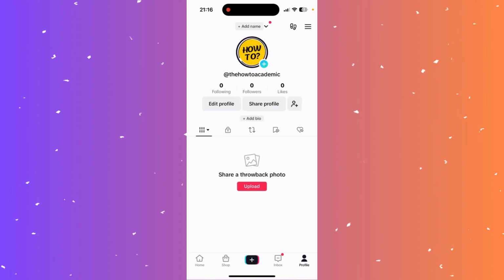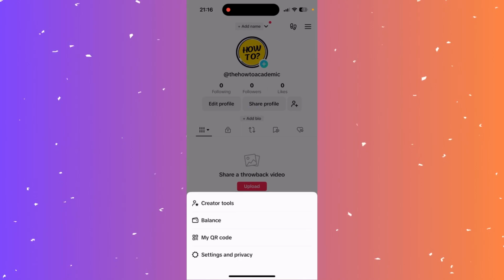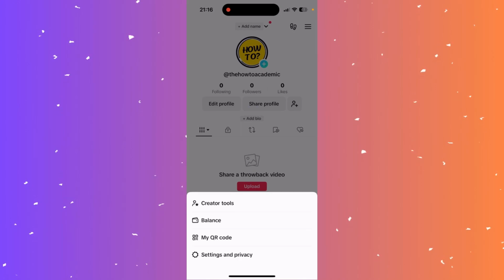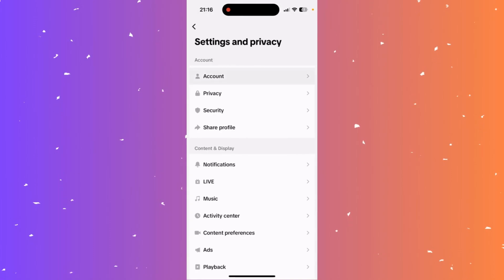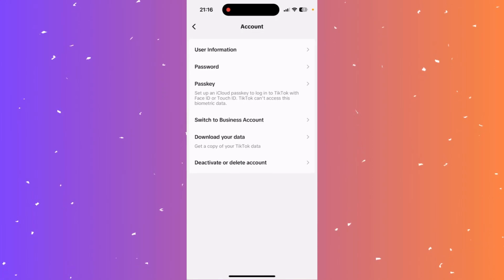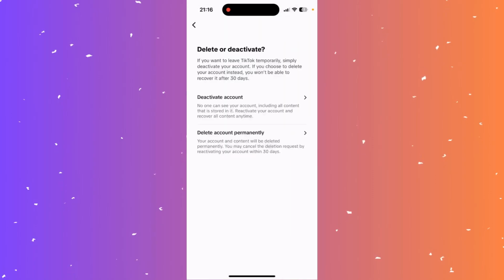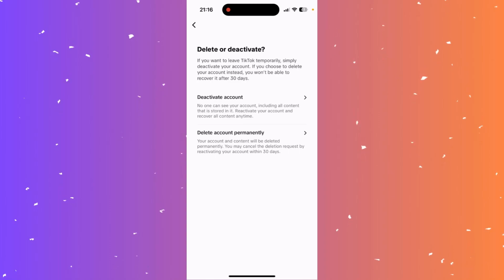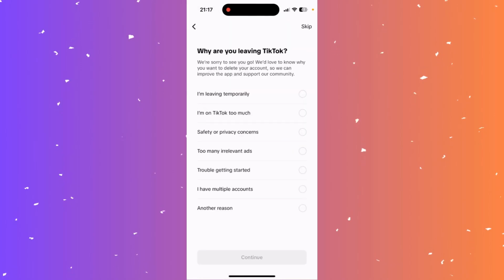How to Delete Your TikTok Account Permanently [Quick Guide]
Learn how to delete your TikTok account permanently using your phone in this easy tutorial.